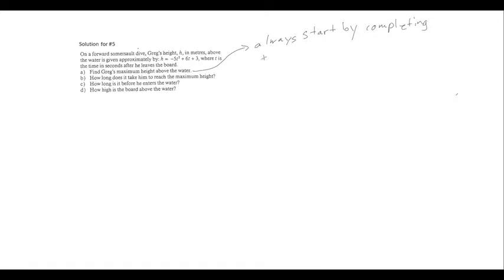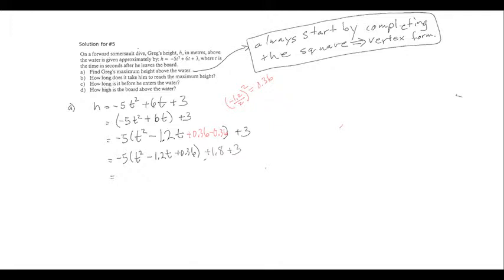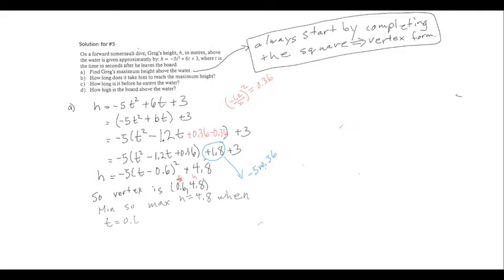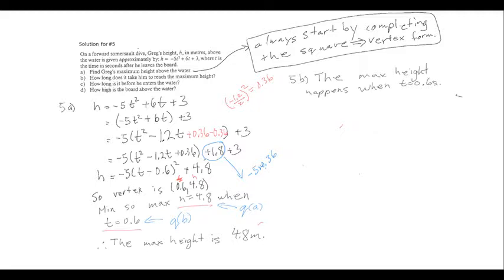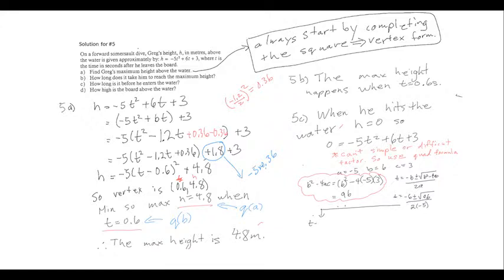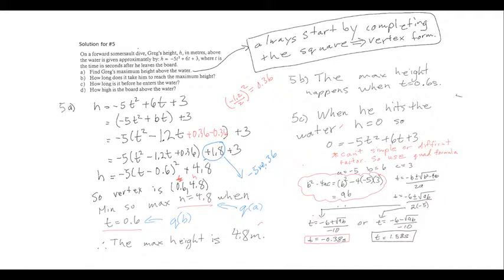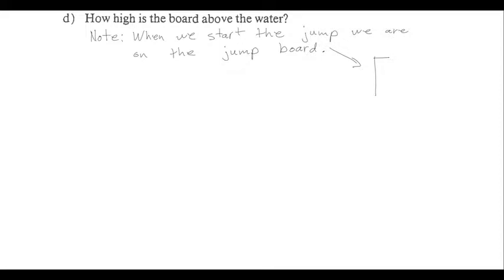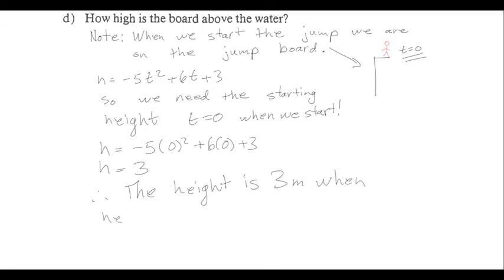MCF3M U2 11 Spring Board Problem n5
This video describes how to work with a height and time problem using quaqdratics.  The use of the different forms help us to find different situations that are asked about.